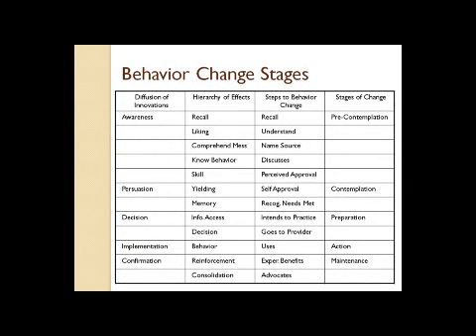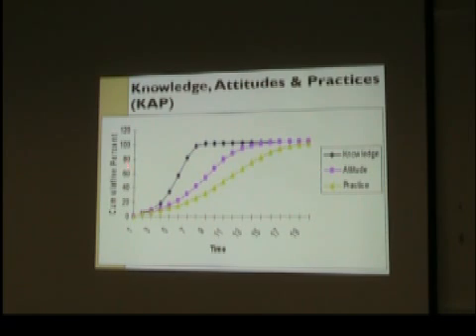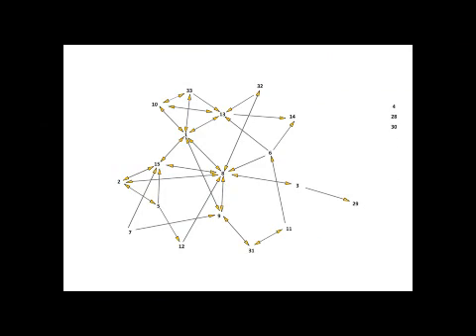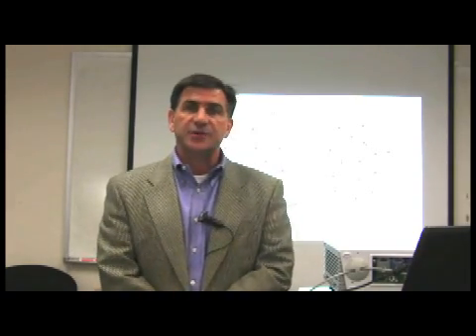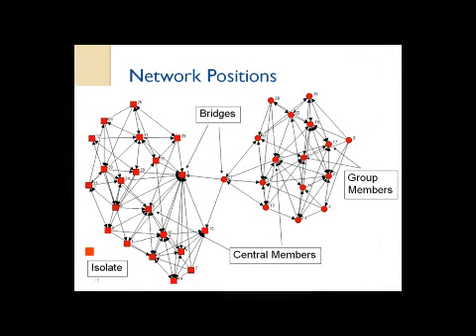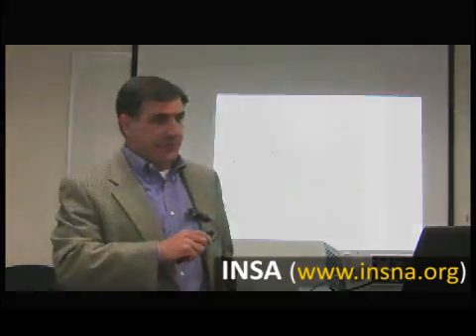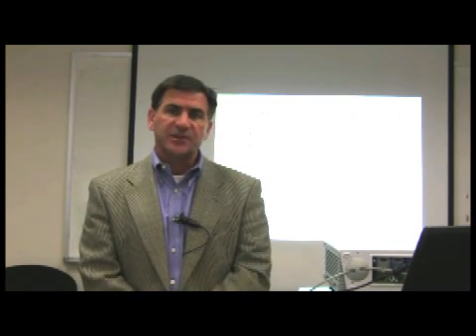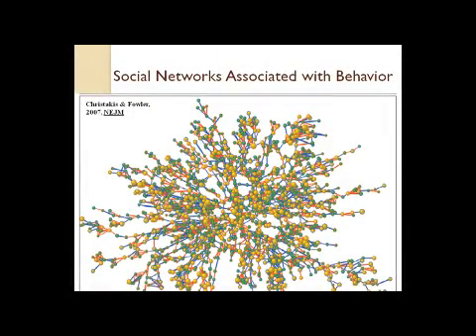Diffusion of Innovations by Dr.Tom Valente - Part 2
Dr. Thomas W. Valente from Keck School of Medicine, University of
Southern California explains Diffusions of Innovations.
Category: